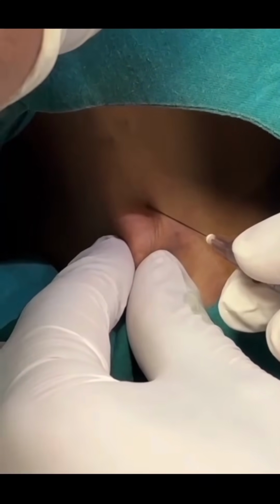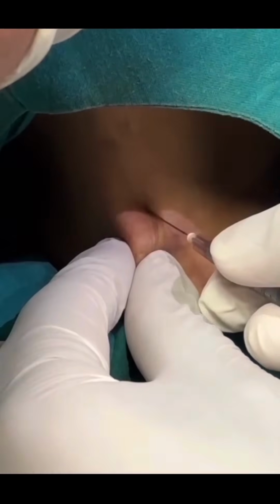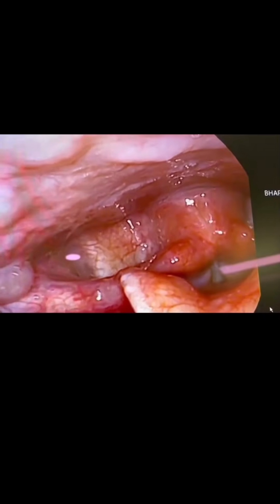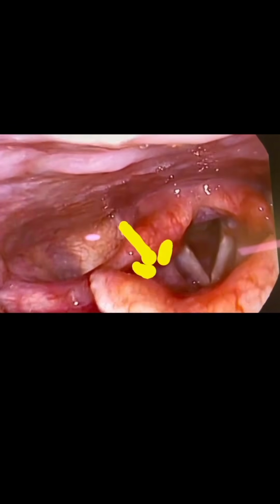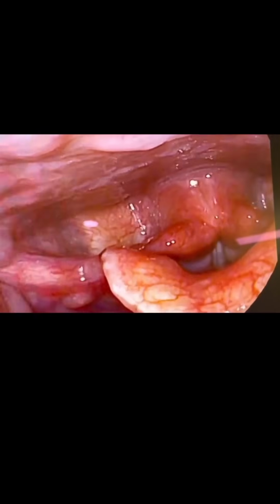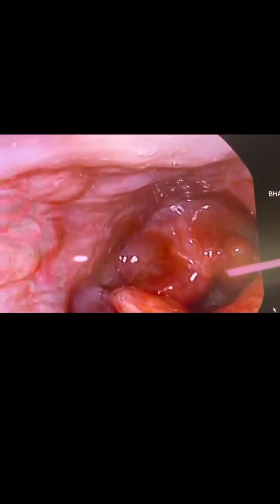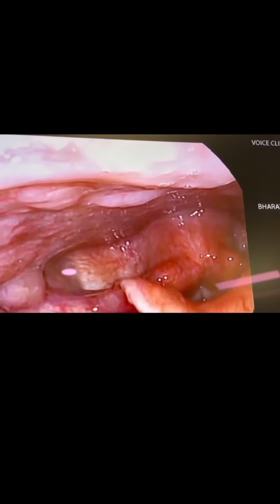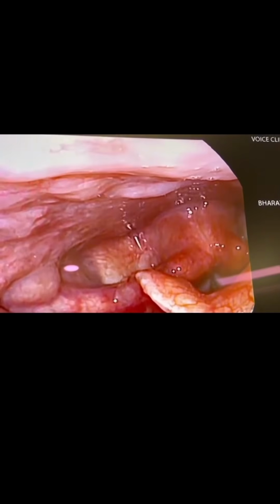Spasmodic Dysphonia :Botulinum Toxin injection ( botox)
This video demonstrates how to reconstitute Botox and how to inject in case of Adductor spasmodic dysphonia.